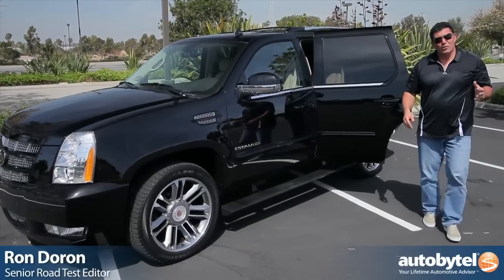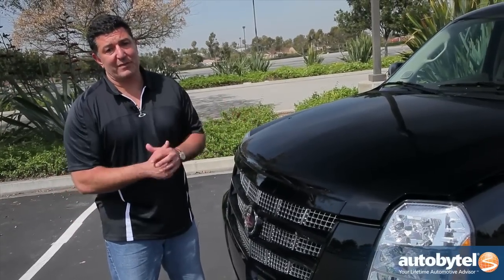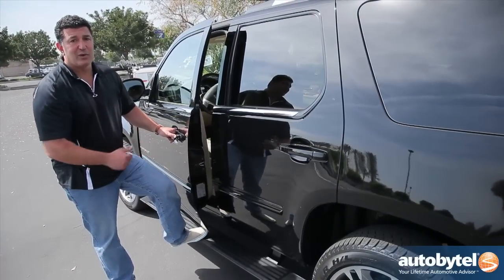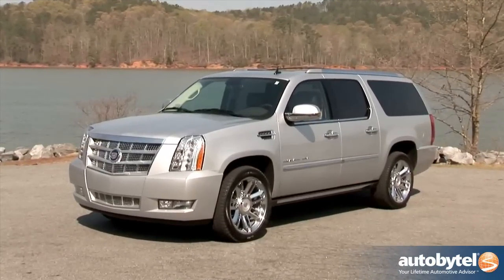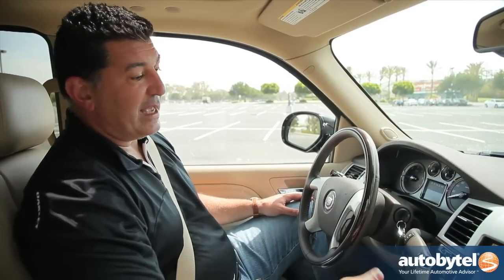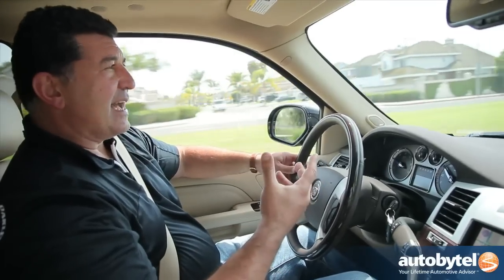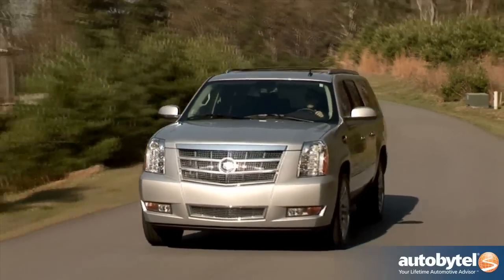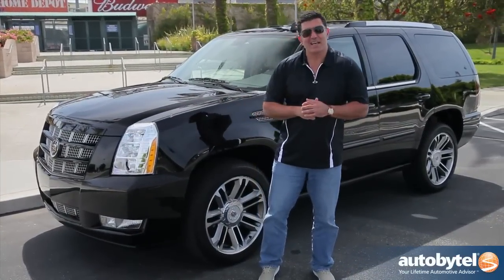2012 Cadillac Escalade Test Drive & Luxury SUV Video Review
The 2012 Cadillac Escalade might be on the higher end of the price scale for an SUV. However the Escalade wasn't made for ordinary soccer moms and trips to the grocery store, Cadillac's premium SUV was built for those looking for luxurious comfort. It's not uncommon to see rap stars, movie stars, diplomats, and other famous high profile people stepping out of an Escalade. The 2012 Cadillac Escalade exudes style and sophistication, and is also packed full of the latest and greatest technology as well as a very powerful engine. The base price for this SUV is $63,170 with the top of the line Platinum Edition AWD moving off dealer lots starting at $82,495.

The 2012 Cadillac Escalade is powered by a powerful 6.2 liter V-8 engine that produces 403 horsepower and 417 lb-ft. of torque. The Escalade's transmission is a 6-speed automatic that is very responsive and great for towing. The Escalade also comes with either a RWD or AWD drivetrain. Fuel economy for the 4x2 model is 14 MPG in the city and 18 MPG on the highway thanks to Active Fuel Management which essentially turns the Escalade V-8 into a 4-cylinder engine at low operating loads. The suspension features Magnetic Ride Control Shocks that sense changes in the road and make adjustments every few milliseconds. This technology allows the shocks to dampen almost instantaneously providing a comfortable ride.

The Escalade has always been known to have the latest and greatest technology available from Cadillac. Some great features found on the 2012 model include: Blind Zone Alert, Touch-Screen Navigation, Bose surround sound, and more. There is DVD entertainment for the rear passengers. Leather seating and surfaces along with high end wood trim pieces are prevalent in the 2012 Cadillac Escalade. And now the Escalade also features cool LED headlights and taillights.